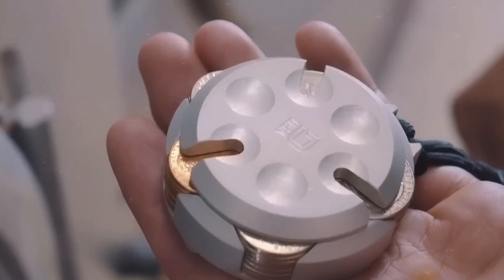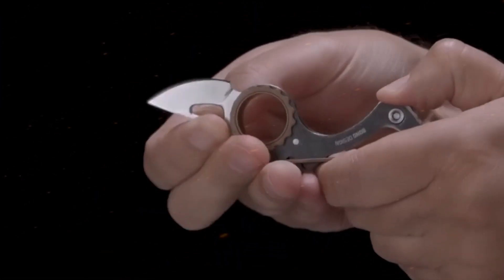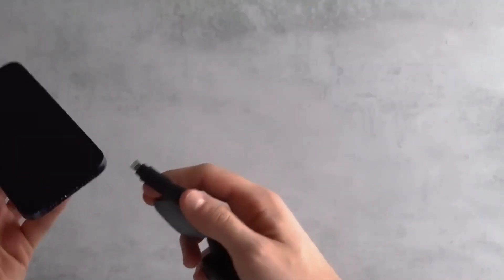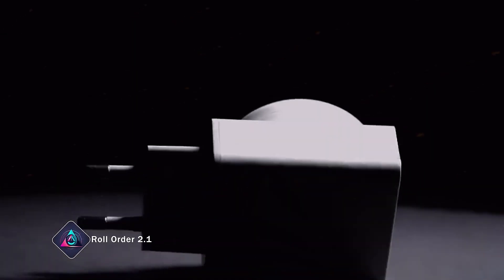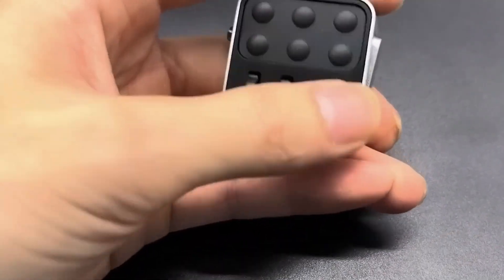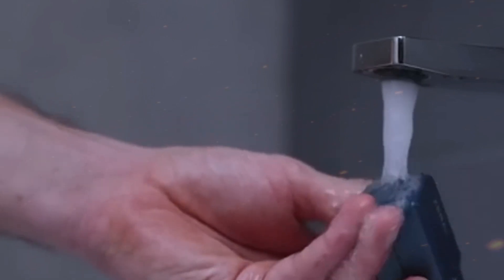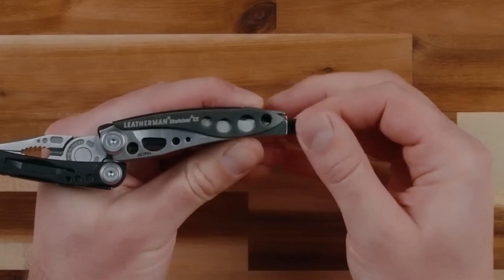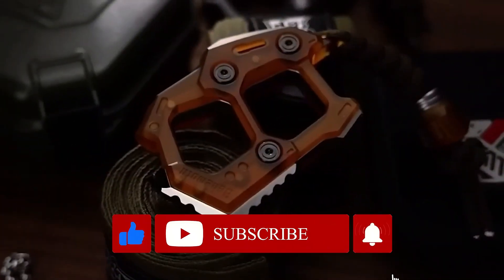11 Most Innovative and Must-have Mini EDC Gadgets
The right EDC can revolutionize how you tackle daily challenges. Today, we'll dive into some of the most innovative and must-have mini EDC gadgets on the market.

00:00 Intro
00:11 WWo EDC Behemoth Knuckles
00:35 CRKT Compano
01:05 CRKT Provoke Compact
01:49 Rolling Square Emergency Power Bank
02:17 Tiny Circuits Thumm
03:05 Roll Order 2.1
03:49 Magic Box S1
04:34 Zer M Razor
05:20 Multi-Tools
05:56 Skeleton Tool CX
06:27 Xar Robust Titanium Pry Bar and Mini Cutter
07:00 Outro
 Notes 👇

🙏NOTE:- Full Credit To Owners. All Images, Pictures, and Music Show In The Video Belongs To The Respected Owners.